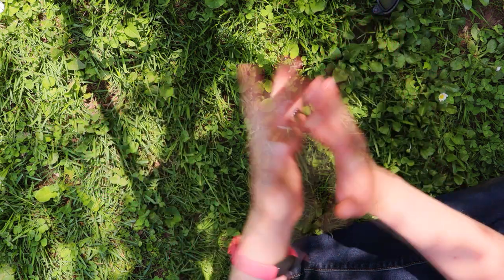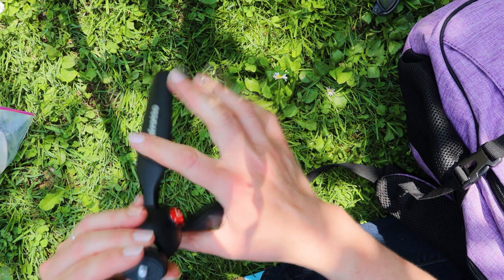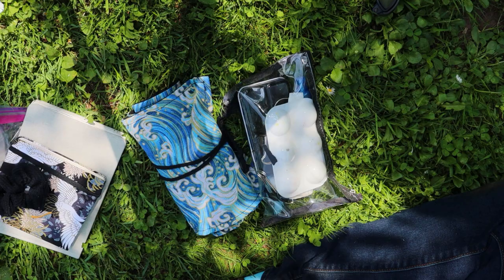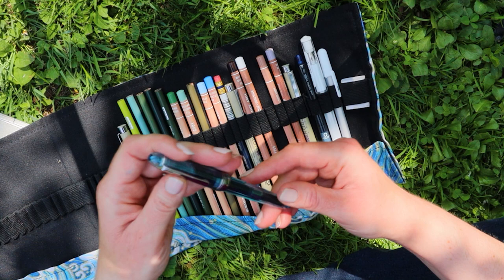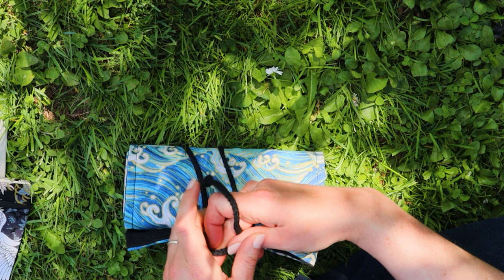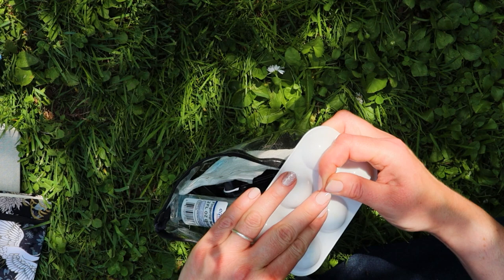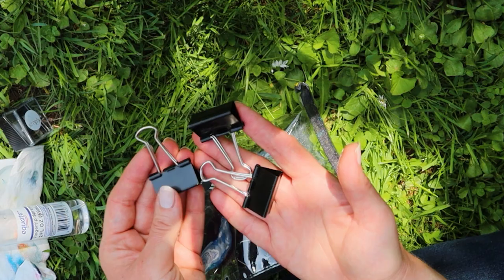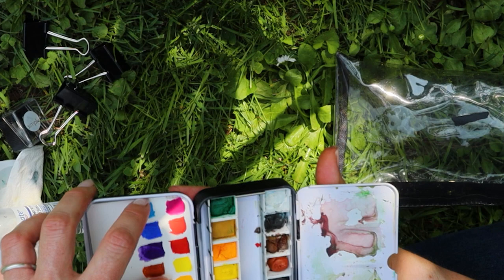My Essential Mixed Media Plein Air Art Supplies!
Today, I'm showing you all the essential supplies I take with me as a mixed media artist when I go plein air painting! I've been picking and choosing, and narrowing things down, to get the lightest, smallest amount of supplies into my backpack to make it easy when I go out side to paint the beauty of nature! We'll be discussing watercolors, gouache, colored pencils, fountain pens and waterproof inks, as well as gel pens! So come on in to my sunlit, lazy summer studio in the Northwoods with me and get ready to go plein air painting!

Happy creating!

My plein air painting supplies:
my backpack
my water bottle
my two bug repellents:
EcoSmart bug repellent
Plant therapy roller
big tripod
little tripod
grey watercolor sketchbook:
Crane watercolor sketchbook- video coming soon!
Jinhao fountain pen in translucent blue
Carbon Platinum ink
Uniball signo white gel pen
mechanical pencil
Blue col-erase pencil
Pigma microns in black
Prismacolor premier colored pencils
Caran d'Ache Luminance
waterproof makeup bag
small palette
paper towels
small spray bottle of water
arteza water brushes
Pencil sharpener
Contact case watercolor palette
gouache palette

My every day supplies:

Invisible Glove Barrier Cream (protect your hands from your supplies!)

Oil Painting:
Michael Harding oil paints (my favorite oil paints- the best of the best):
Six tube set
Ten tube set
Gamblin oil paints (my runner up paint and a little cheaper):
Nine tube set
Winsor and Newton Winton oil paint (Best inexpensive but good quality paint for beginners):
Ten tube set
Liquin (thinning medium and speeds drying):
Liquin for fine details:
Liquin Impasto medium (for thicker texture):
Gamsol (oderless paint thinner and cleaner):

Watercolor:
Daniel Smith Watercolors:
Arches Hot Press Paper:

Pastel:
My favorite pastel surface is ClaireFontaine PastelMat:

Stabilo CarbOthello Pastel Pencils:
Amazon(set of 60)

Panpastels:
Amazon (the set of 20 that I own)

Faber-Castell Pitt Pastel pencils:
Amazon(set of 60)

Stick pastels:
Prismacolor Nupastels (set of 36):
Mungyo (good for beginners and cheap!):

Pen and ink:
Favorite ink- Dr. Ph. Martin’s Bombay India ink:
Favorite Dip Pen:
Favorite fine liners- Sakura Pigma Microns:
Favorite paper for ink Drawing- Strathmore 500 Series Bristol Smooth:

My fine art printer- Canon Pixma Pro 200

My filming equipment:
Overhead filming set up for my phone
My Camera- Canon Rebel EOS SL3
Alternate lens
My voice over microphone